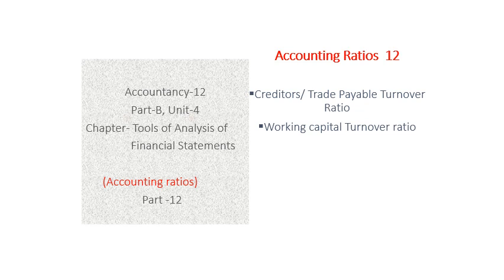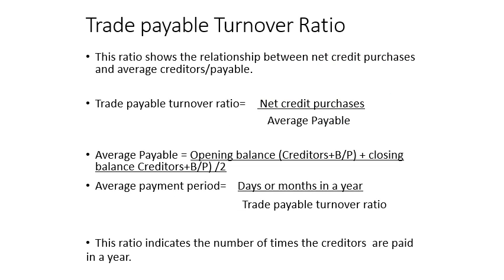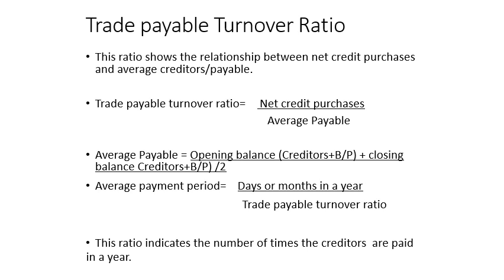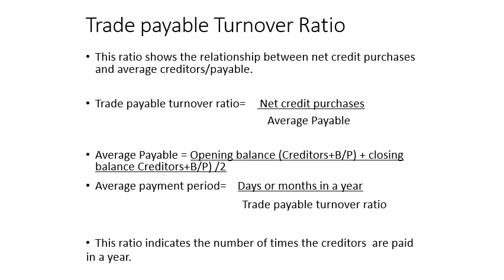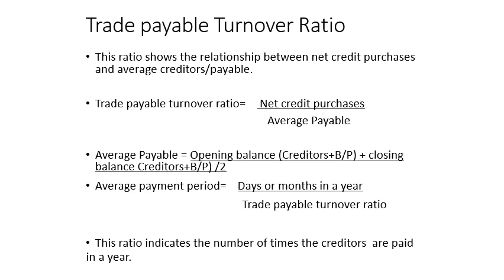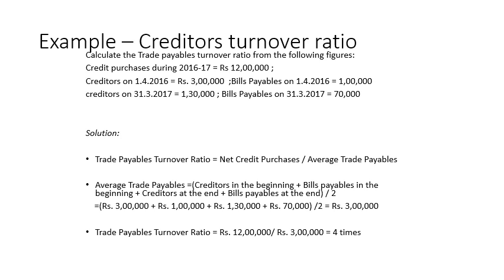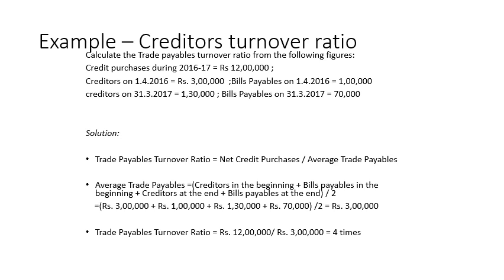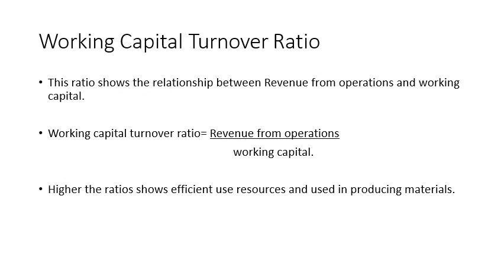Class 12th, Subject Accountancy, Unit 4, Chapter Accounting Ratio, Part 12